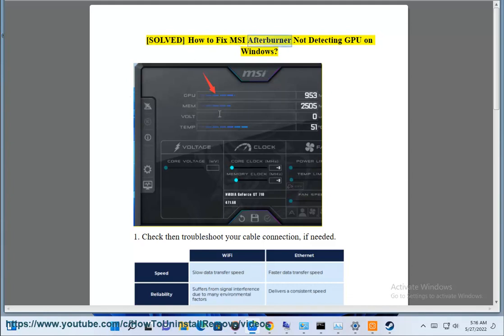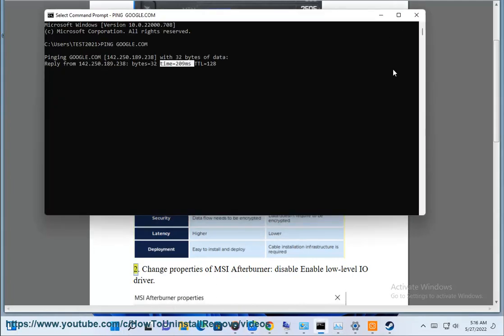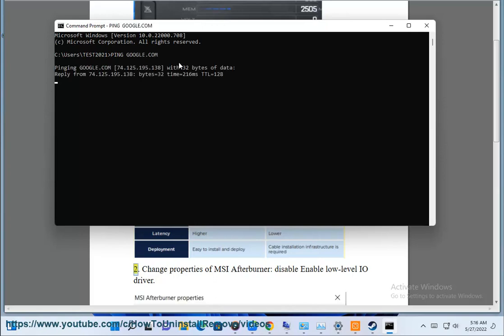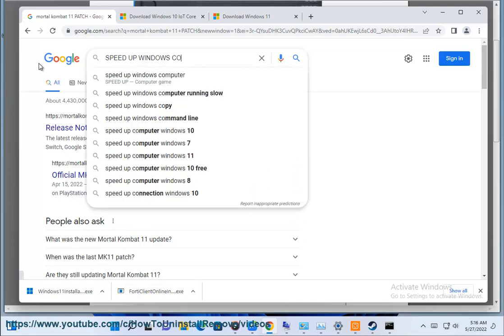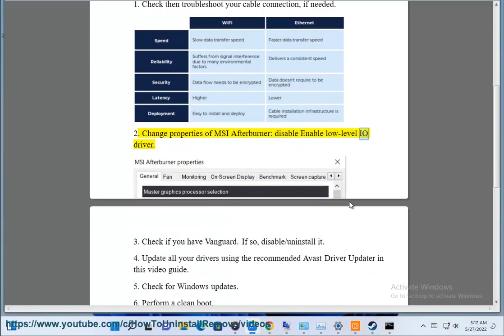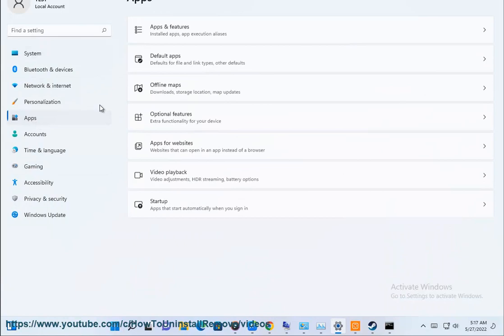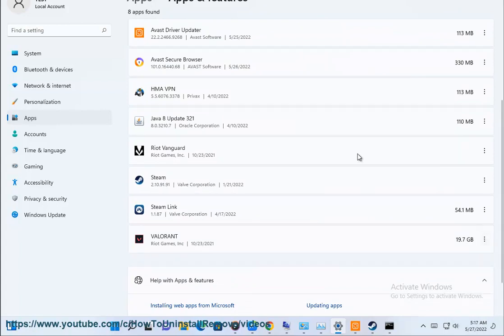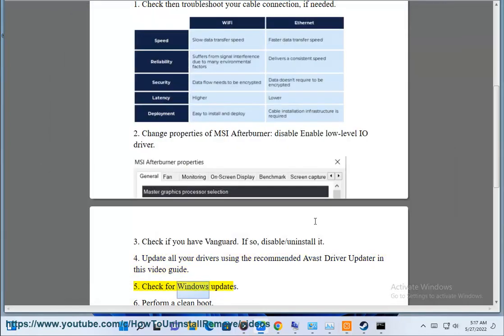Fix MSI Afterburner Not Detecting GPU on Windows (2024 UPDATED)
Here's how to Fix MSI Afterburner Not Detecting GPU on Windows. Run Avast Driver Updater@ to keep your device drivers up-to-date, easily & effectively.

If MSI Afterburner is not detecting your GPU on Windows, here are some tips to help fix the issue:

1. **Update Graphics Drivers**:
   - Ensure you have the latest drivers for your GPU. Visit the manufacturer's website (NVIDIA, AMD, or Intel) to download and install the latest version.

2. **Reinstall MSI Afterburner**:
   - Uninstall MSI Afterburner and then download the latest version from the official site. Install it again to see if it detects your GPU.

3. **Run as Administrator**:
   - Right-click on the MSI Afterburner shortcut and select "Run as administrator." This can resolve permission issues.

4. **Check Compatibility**:
   - Ensure that your version of MSI Afterburner is compatible with your operating system and GPU. Sometimes older versions may not support newer GPUs.

5. **Disable Integrated Graphics**:
   - If you have both integrated and dedicated graphics, try disabling the integrated GPU in the BIOS or Windows Device Manager.

6. **Check for Conflicting Software**:
   - Disable or uninstall any other overclocking or monitoring software that might conflict with MSI Afterburner.

7. **Change Graphics API**:
   - In some cases, switching between DirectX versions or OpenGL may help. This usually applies to games or applications where Afterburner might be trying to hook.

8. **Check for Windows Updates**:
   - Ensure that your Windows operating system is up to date. Sometimes, system updates can resolve compatibility issues.

9. **Check BIOS Settings**:
   - Ensure that your graphics card is enabled in the BIOS settings. Look for any settings related to graphics configuration.

10. **Check GPU Connection**:
    - Make sure the GPU is properly seated in the PCIe slot and that any necessary power connectors are securely attached.

11. **Monitor Compatibility**:
    - Ensure that your GPU is supported by MSI Afterburner. Some older or less common GPUs may not be recognized.

12. **Look for System Conflicts**:
    - Check if any third-party software, such as antivirus or system monitoring tools, is interfering with Afterburner.

If you’ve tried all these steps and MSI Afterburner still doesn’t detect your GPU, consider reaching out to the MSI support forum or checking for specific GPU-related issues.